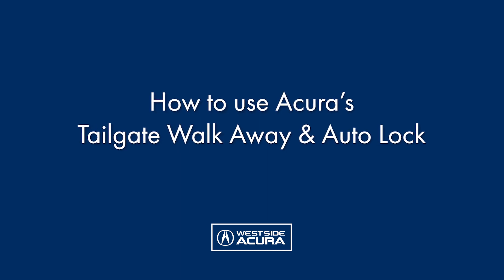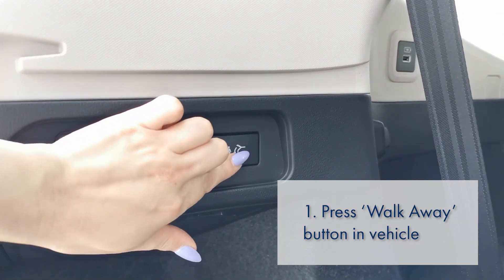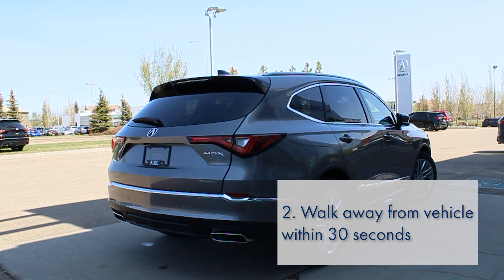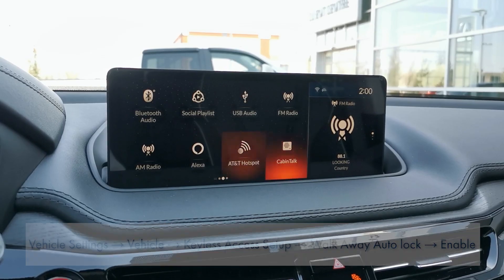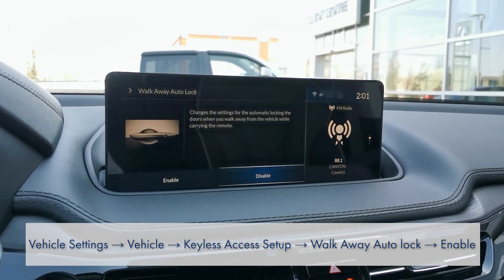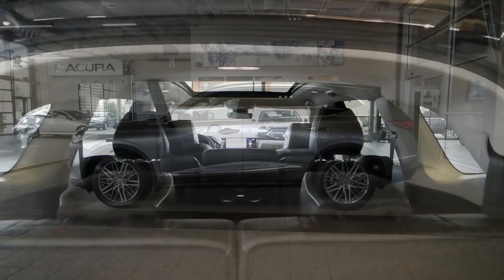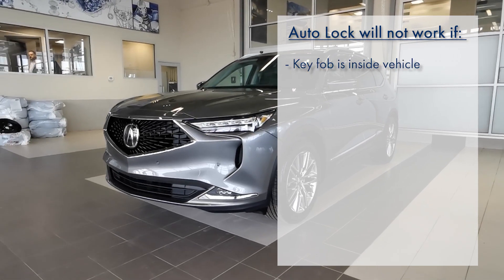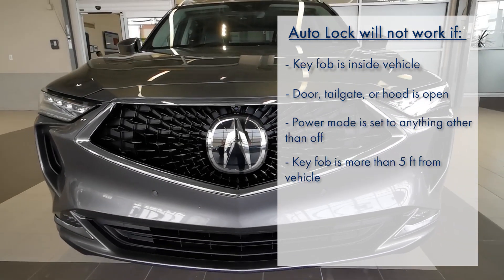How to use Acura's Walk Away tailgate & Auto lock | West Side Acura in Edmonton Alberta